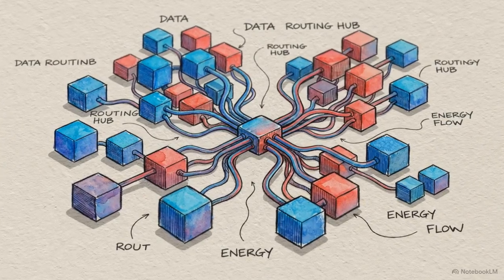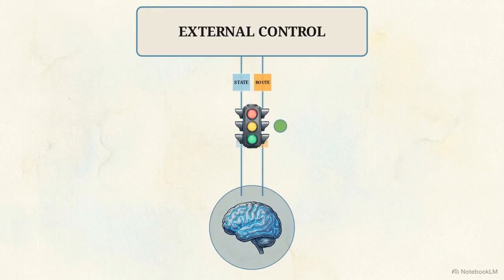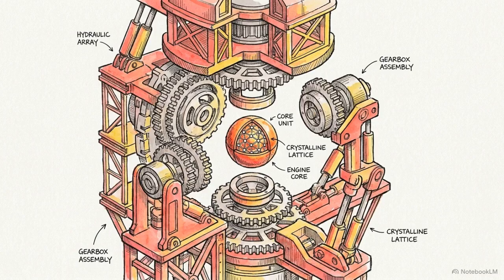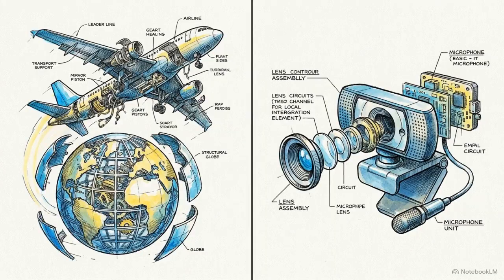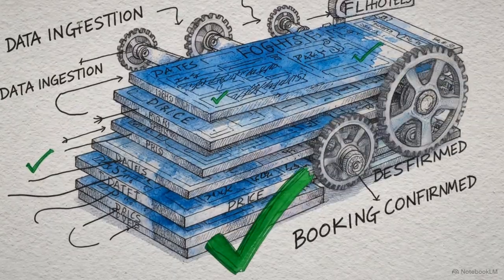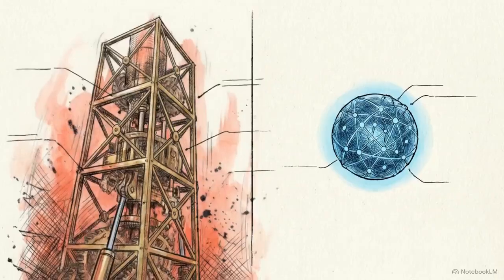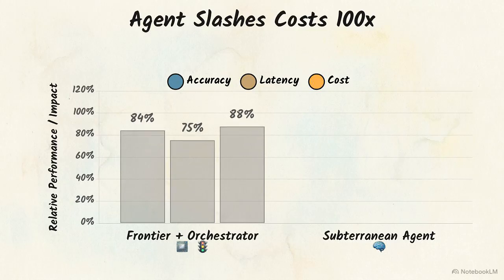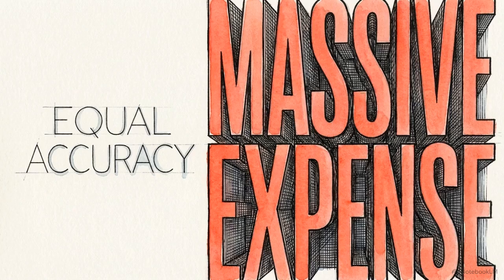Agentic Systems as Boosting Weak Reasoning Models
A google notebooklm created video based on the paper